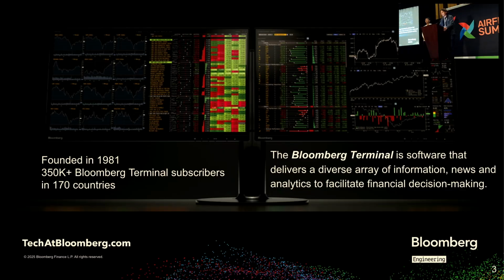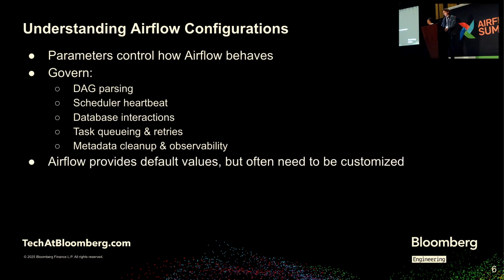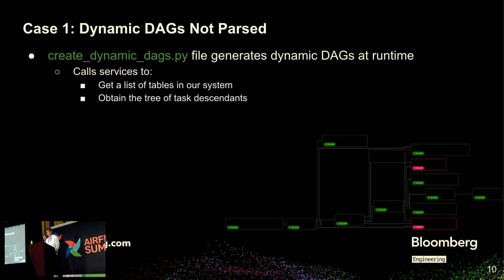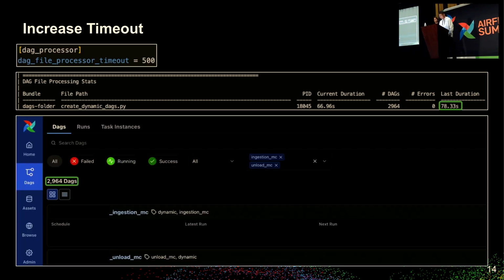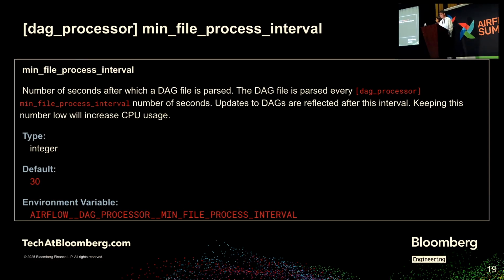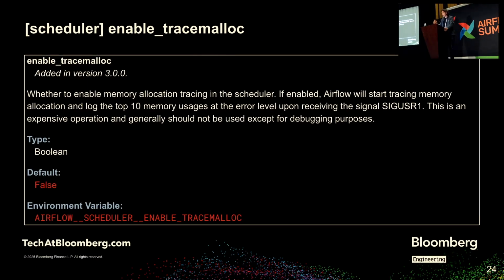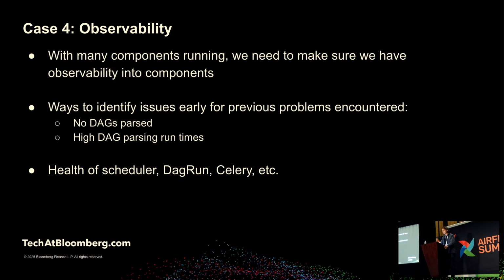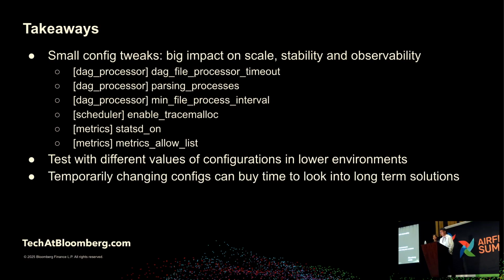Fine-Tuning Airflow: Parameters You May Not Know About - Airflow Summit 2025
Presented by Yu Lung Law, and Ivan Sayapin at Airflow Summit 2025.

The Bloomberg Data Platform Engineering team is responsible for managing, storing, and providing access to business and financial data used by financial professionals across the global capital markets. Our team utilizes Apache Airflow to orchestrate data workflows across various applications and Bloomberg Terminal functions. Over the years, we have fine-tuned our Airflow cluster to handle more than 1,000 ingestion DAGs, which has presented unique scalability challenges. In this session, we will share insights into several key Airflow parameters — some of which you may not be all that familiar with — that our team uses to optimize and scale the platform effectively.